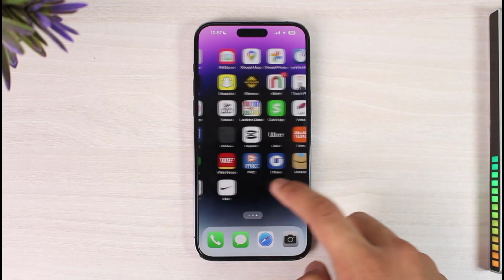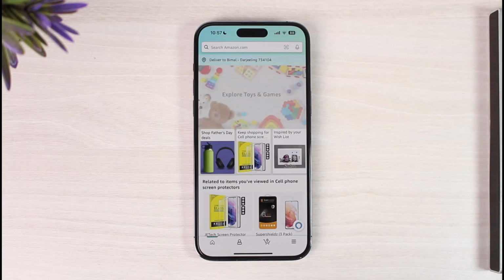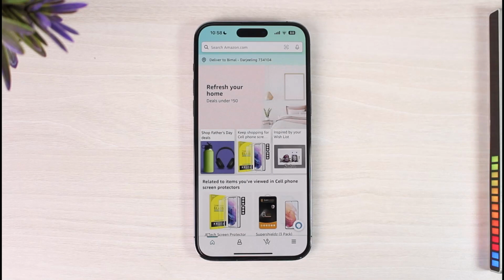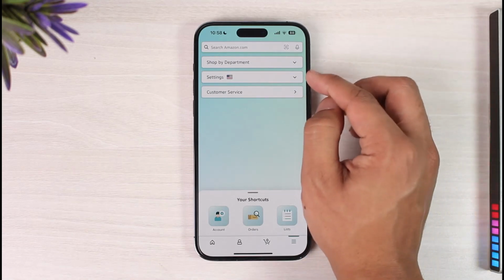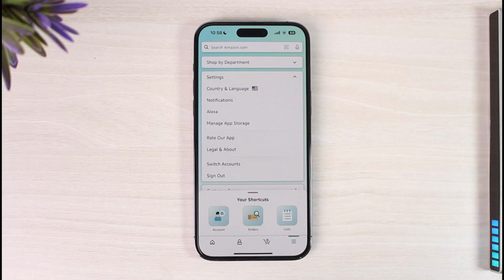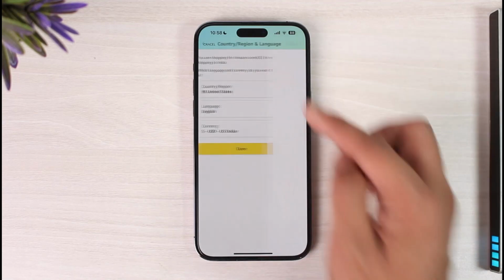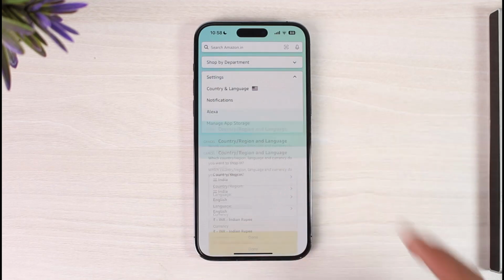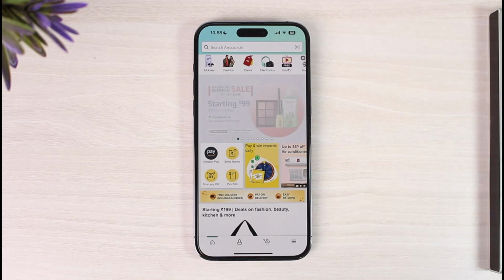How to Change Amazon Shopping Country !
In this tutorial video, I am simply going to show you how you can change Amazon Shopping's app country.

~Chapters:
0:00 Introduction
0:11 General Info
0:29 Change Amazon Shopping Country
1:05 Conclusion